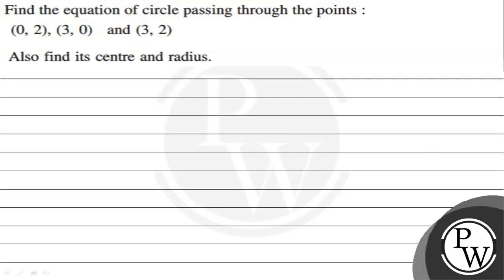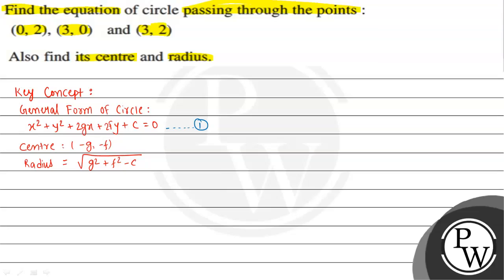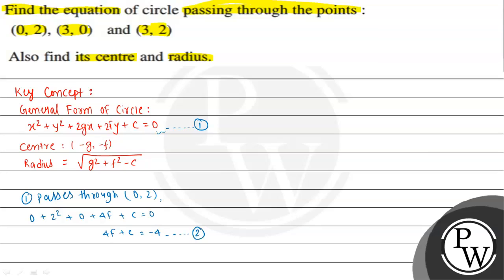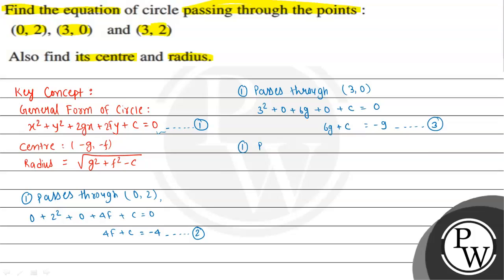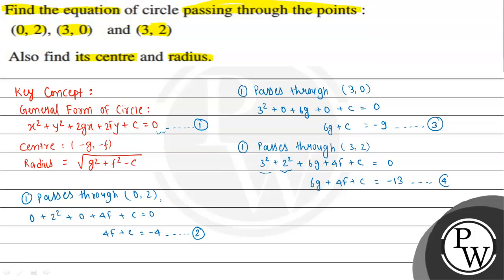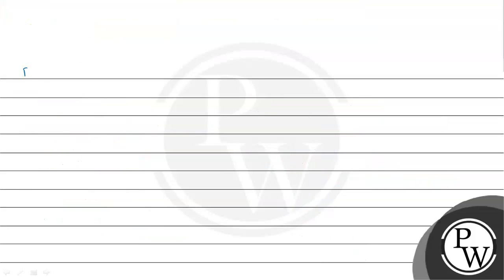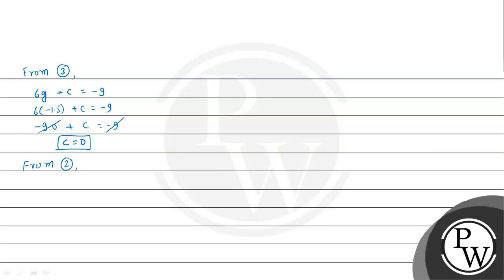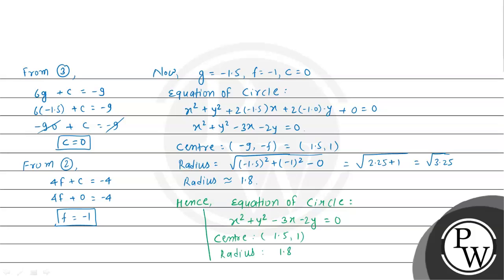Find the equation of circle passing through the points : (0,2),(3,0) and (3,2) Also find its cent...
Find the equation of circle passing through the points : (0,2),(3,0) and (3,2)
Also find its centre and radius.